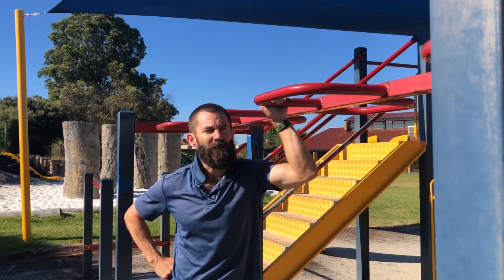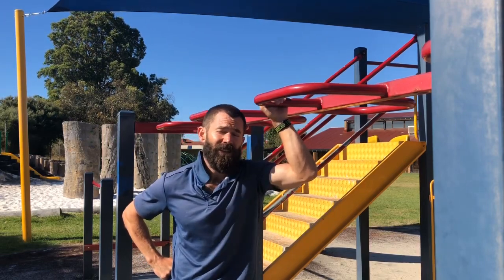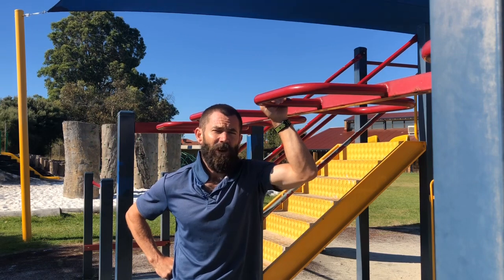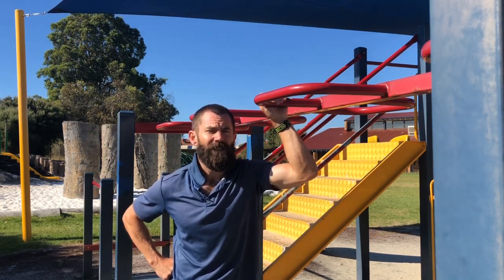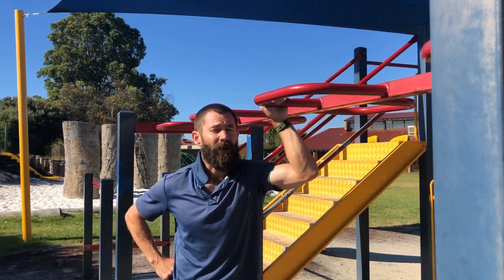At Home PE Workout 4- Pull Ups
The latest in our series of workout videos focuses on the pull up exercise and a number of different variations! Includes different styles and levels of the pull up that suits all levels of fitness! Have Fun!